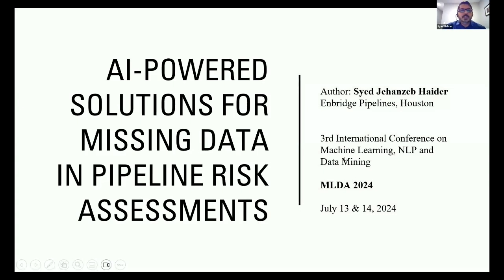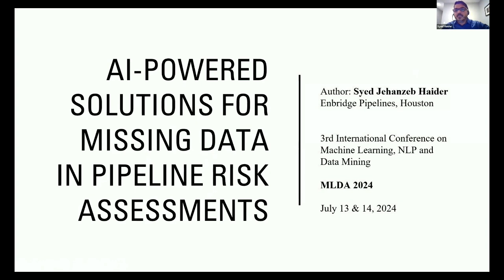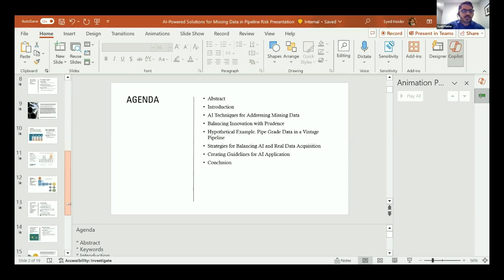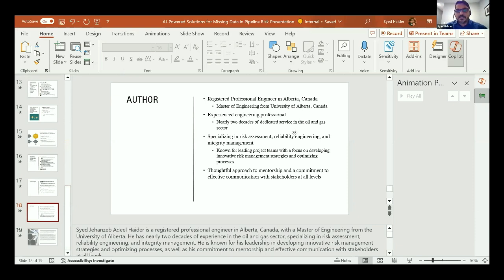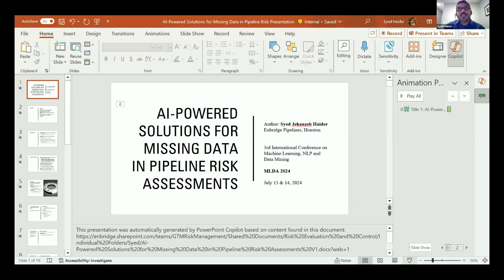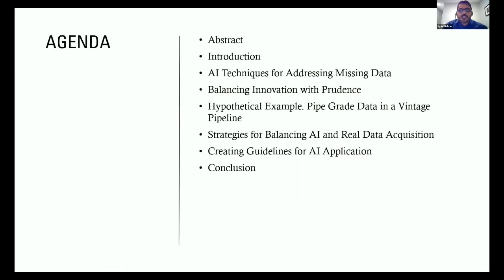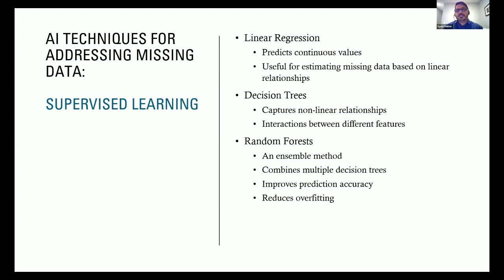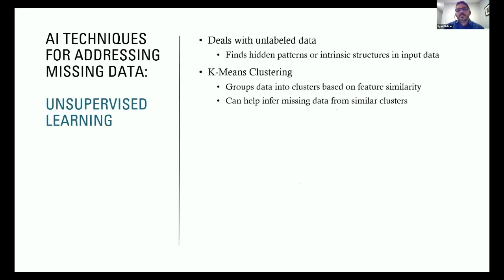AI-Powered Solutions for Missing Data in Pipeline Risk Assessments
Syed Jehanzeb Adeel Haider, Enbridge Energy Inc., USA

Abstract

The integration of Artificial Intelligence (AI) and Machine Learning (ML) into the pipeline sector of the oil and gas industry has demonstrated considerable potential, especially in overcoming the difficulties associated with incomplete data. This paper explores the application of AI in supplementing missing data for risk evaluations, particularly in scenarios where safety is a critical concern. Potential pitfalls and risks associated with relying solely on AI-generated data are analytically discussed and illustrated in this paper. Through a detailed process flow, this paper also suggests strategies to balance AI reliance with real data acquisition, emphasizing the importance of consequence analysis, cost-benefit considerations, and a hybrid approach to ensure the safety and reliability of operations across the pipeline and broader oil and gas industry in an efficient way.

Artificial Intelligence (AI), Machine Learning (ML), Risk Assessment, Pipeline Safety, ALARP.